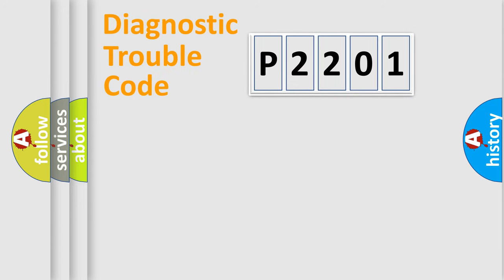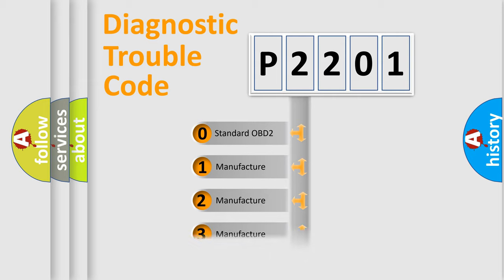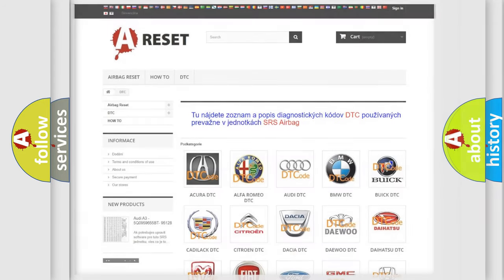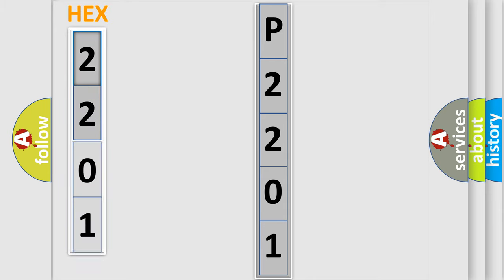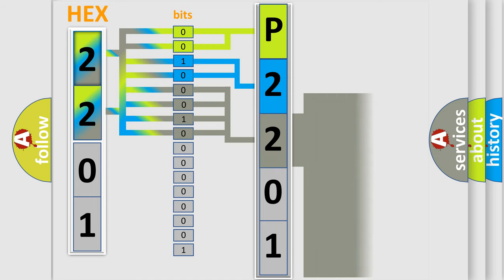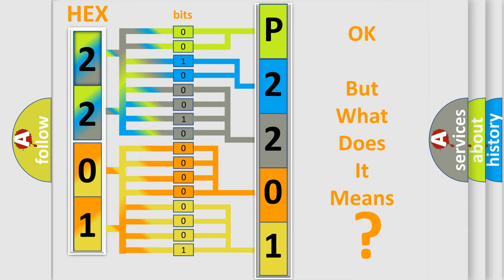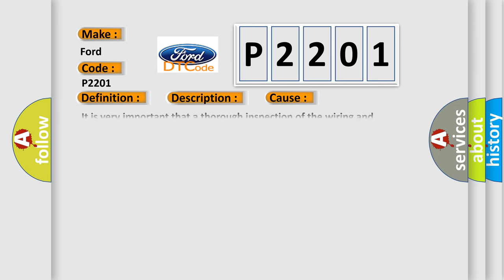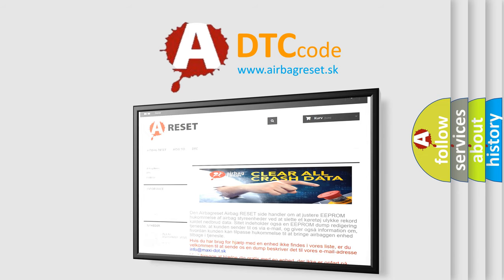DTC Ford P2201 Short Explanation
Contents:
0:21 Basic DTC analysis according to OBD2 protocol standard.
1:48 Insight into programming
2:58 A diagnostically understandable description of the Diagnostic Trouble Code
3:05 Basic error definition

Make:
Ford
Code:
P2201
Definition:
Pulse Width Modulated (PWM) Delivered Torque
Description: